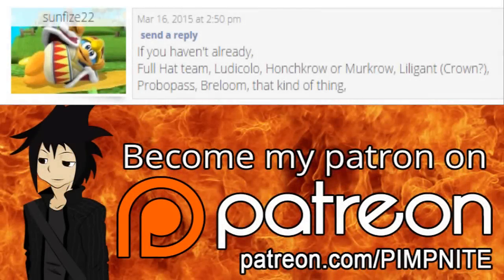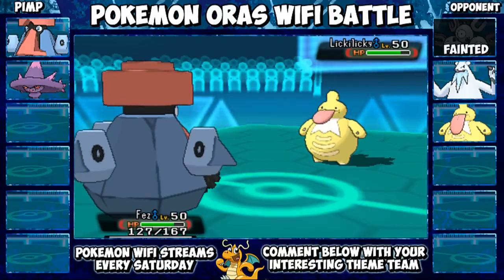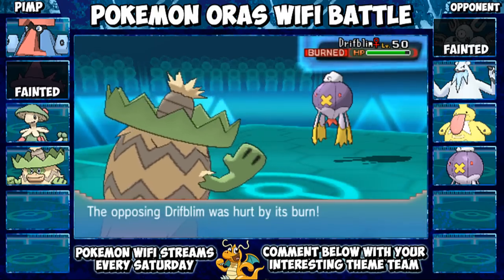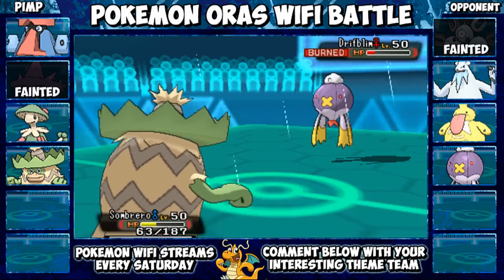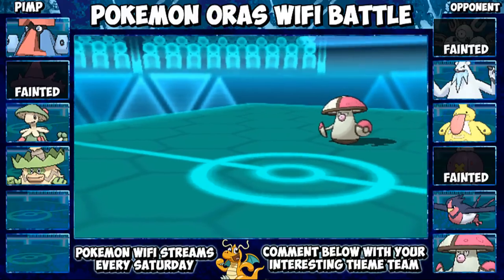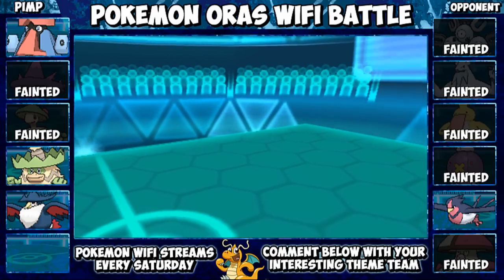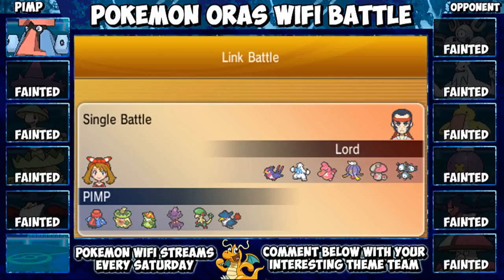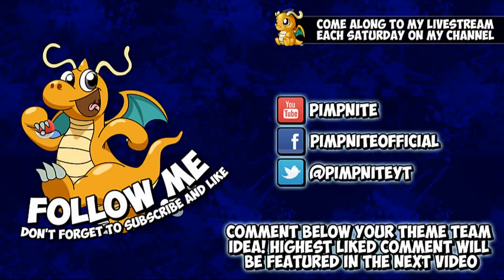FULL POKEMON HAT TEAM!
Unfortunately this person was a scammer and never paid =/